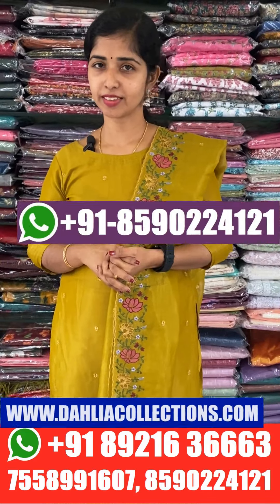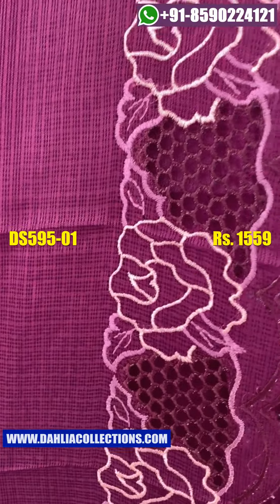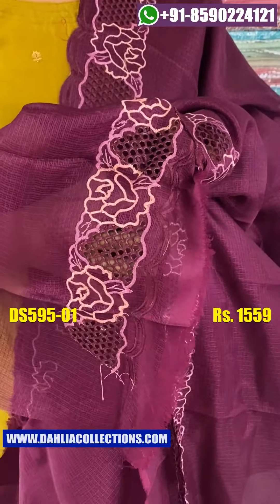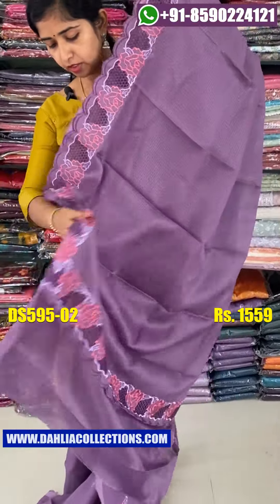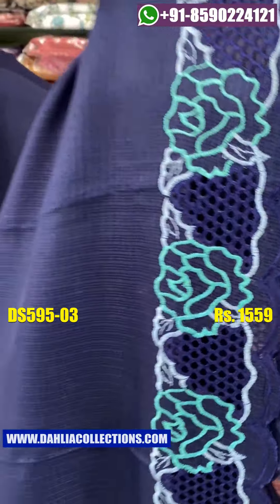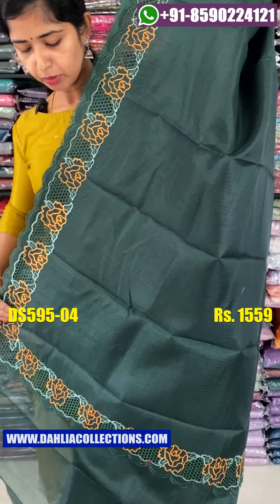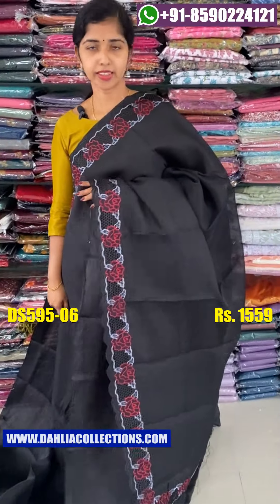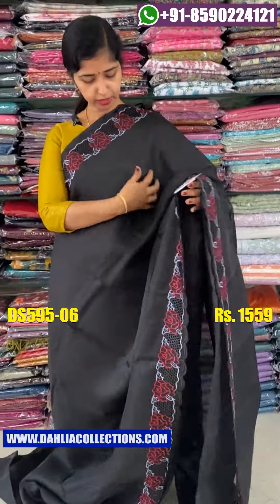Net Kota Saree with Cut Work Embroidery | Party Wear Sarees Online Shop | Dahlia Collections | DS595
Dahlia Collections, Private Bus Stand, Thodupuzha, Kerala
Free Home Delivery inside Kerala by Post (COD available)